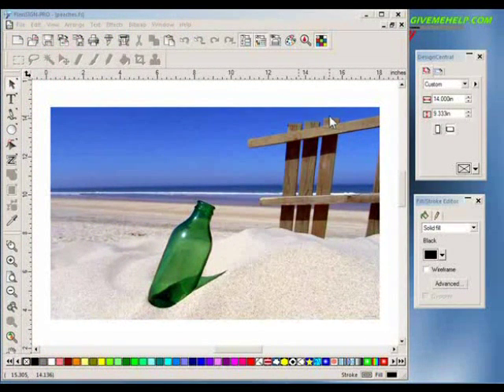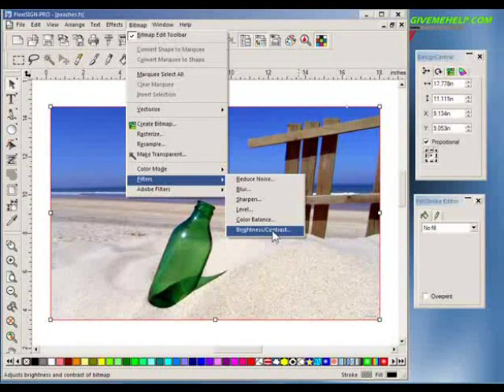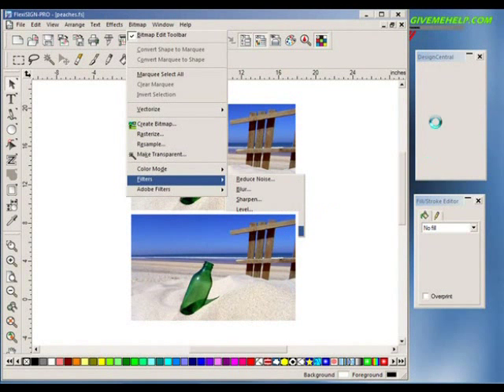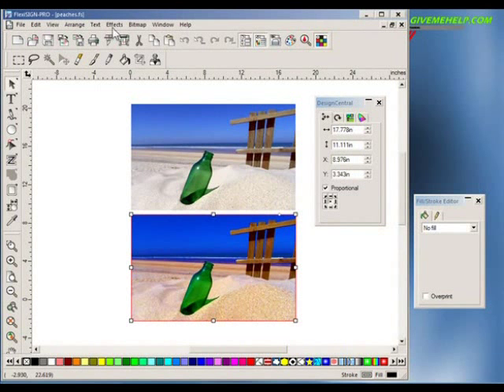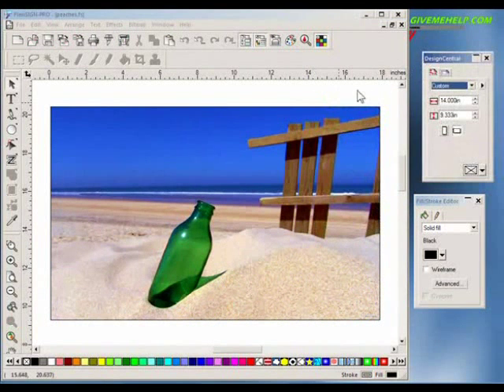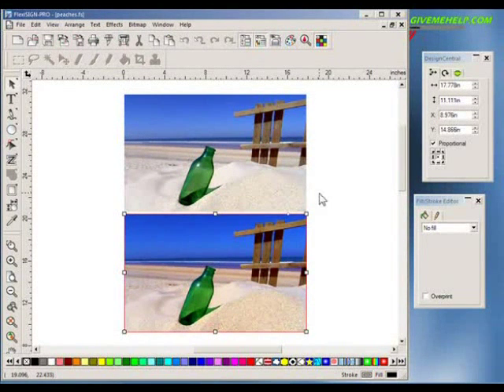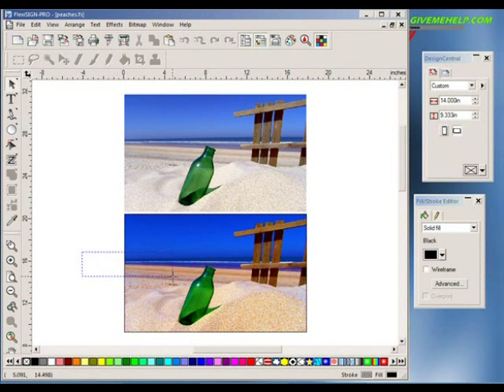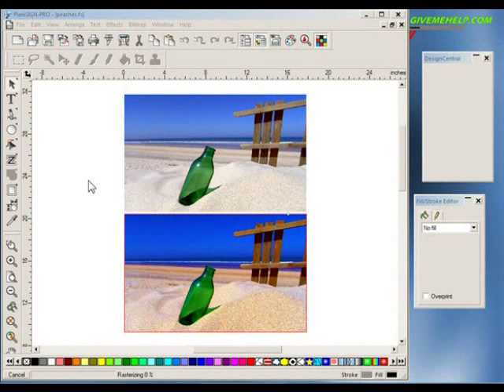Adding Color Punch In FlexiSIGN!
Adding color punch to any image in FlexiSIGN! Just a simple example of advanced power tools in the FlexiSIGN Training DVDs